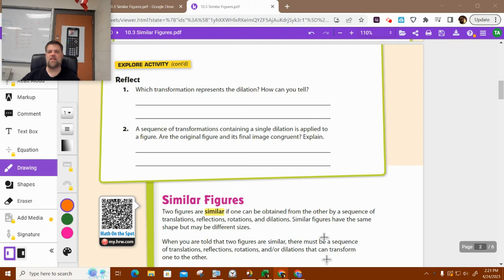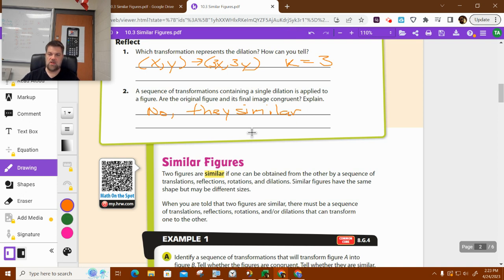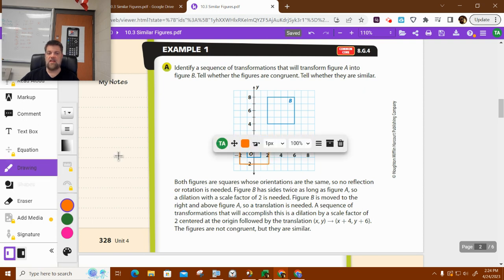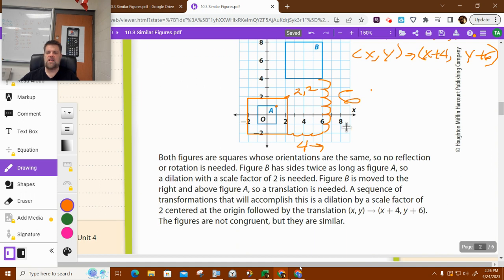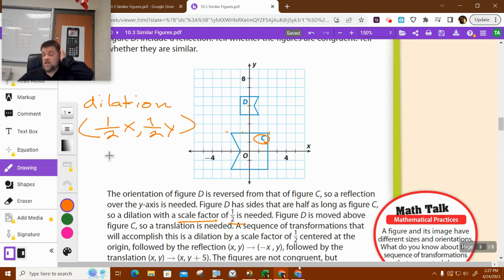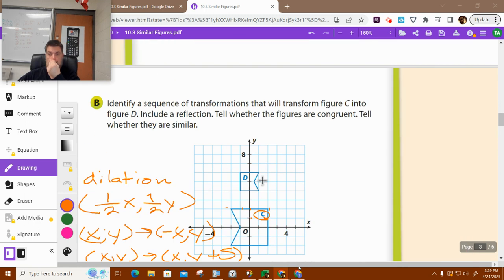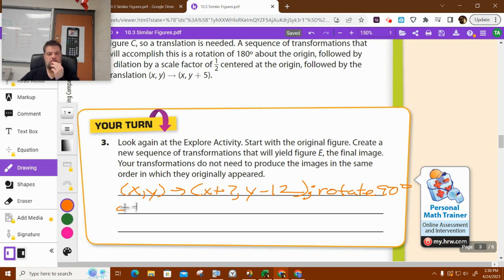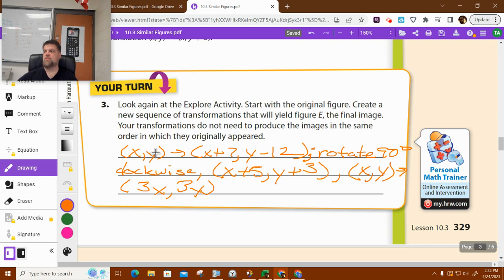Go Math 8 - 10.3 Similar Figures Example 1